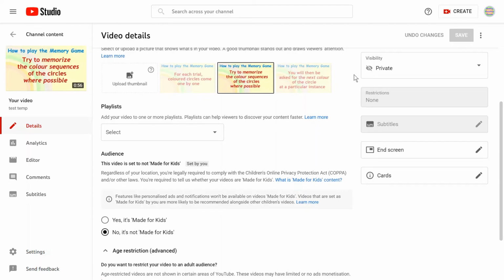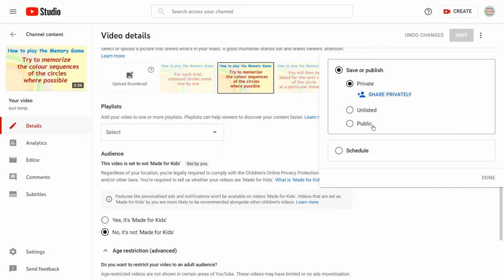How To Fix End Screen ?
Technology Online Application is the technology based category such as technology online, technology social media, technology e-commerce, technology application and technology software.  Technology 'How To' is one of the main stream of this channel.

End Screen may affect the performance of your video !

You may come across one situation that the YouTube End Screen is disappeared but you may remember that it is running normally before.
You may want to know that what has been happened and how to fix the End Screen.
Although there are different cases that may cause this sort of problem, one possible case of the End Screen will be discussed in this video.

The advantage of watching this video ('How To Fix End Screen ?')
- This video may be helpful in saving the time for fixing the End Screen problem.

The strength of this video ('How To Fix End Screen ?')
- scenario before the fix for this case
- scenario after the fix for this case

You can also raise comment in the YouTube for this video.
If you think this video is good, you can consider to 'like' this video.

This video is one of the 'Option Video Series' in this channel